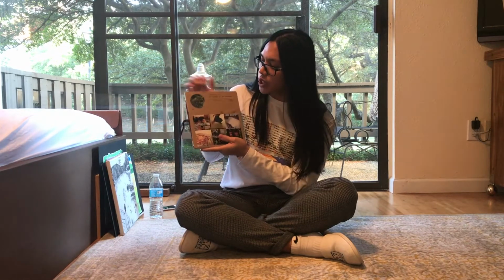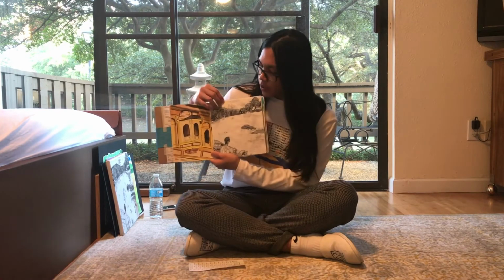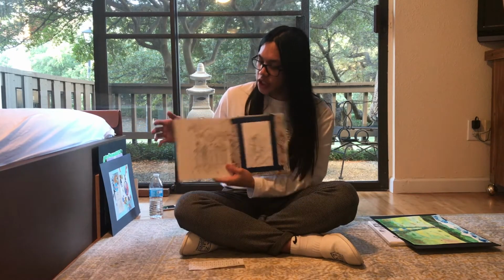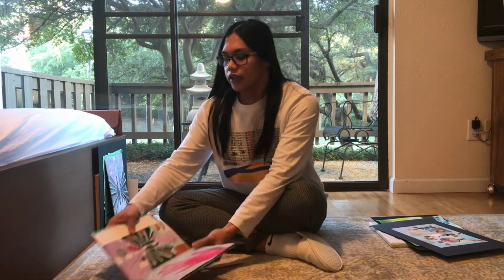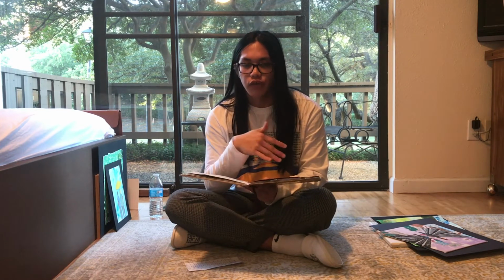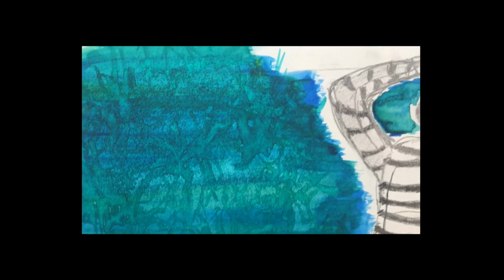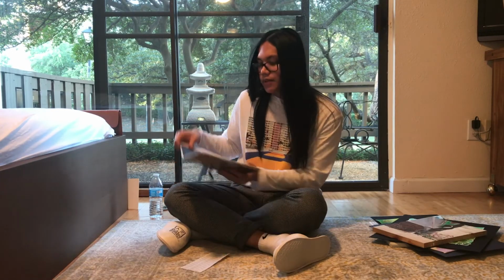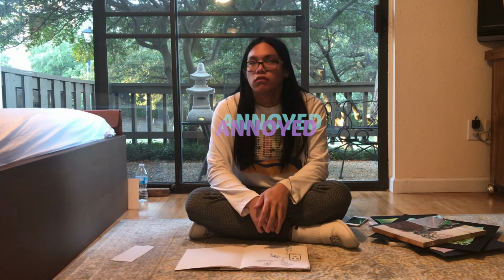so tired of talking!! | art tour with Brent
First of all, sorry boos for the not so awesome sound quality. I really want another camera just for videos!! This video is basically like what the title says, is an art tour of my sketchbook and the corresponding artworks that related to it. The original length of this video was like 33 minutes (!) so I had to cut so much out of it. This video took sooo long to edit because I’ve just been distracted and occupied with other things, but I’m super happy that I’ve finally finished it!!

Enjor boos,
Brent

Color Codes

Purple
Mint
Blue